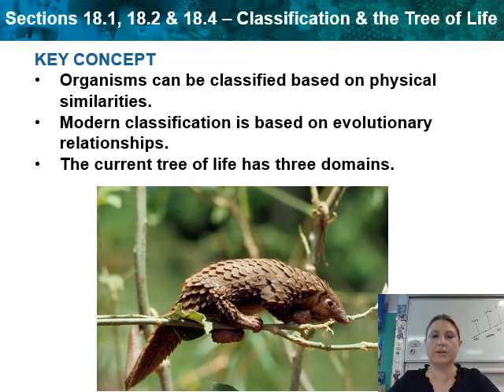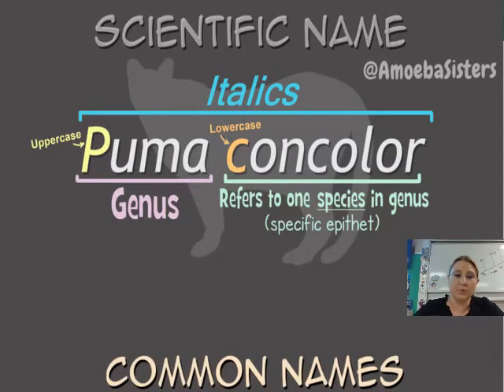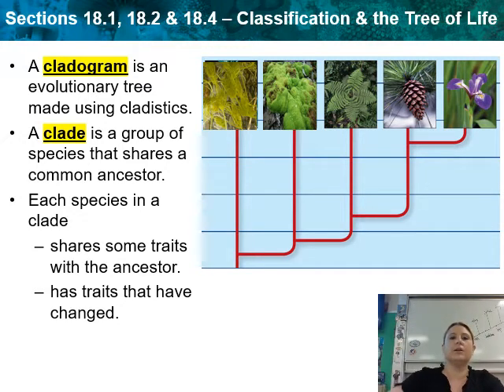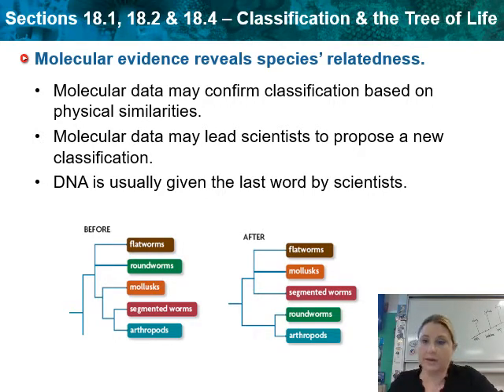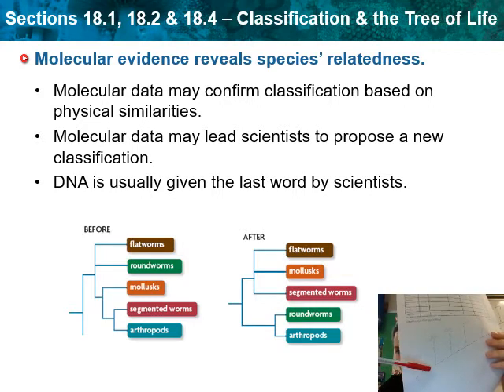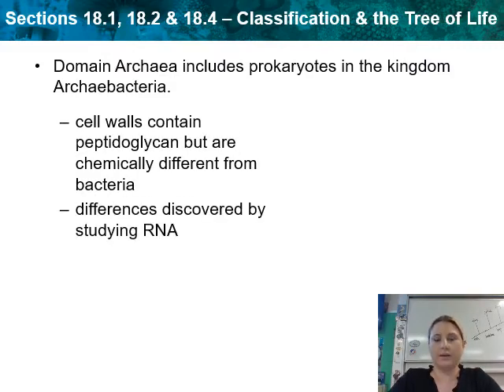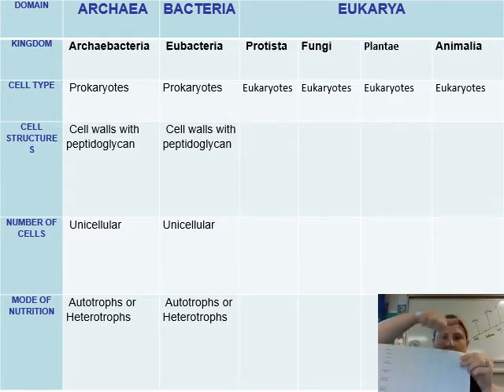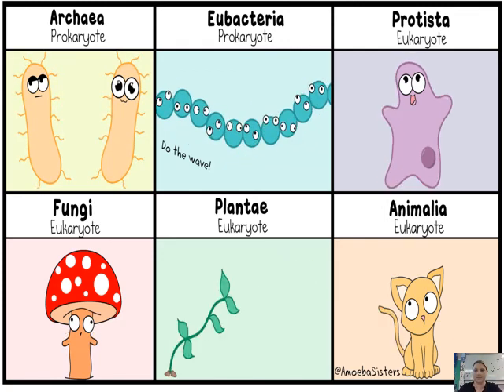Sections 18.1, 18.2 & 18.4 Classification and the Tree of Life